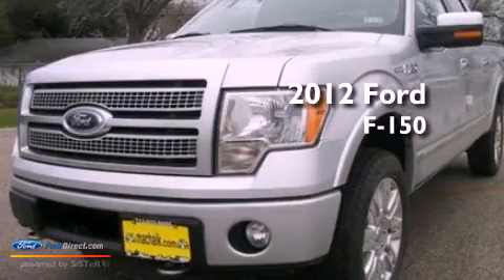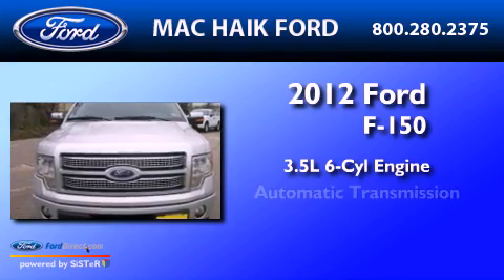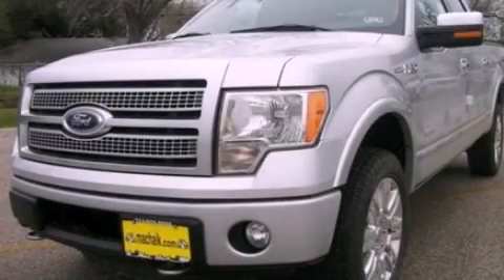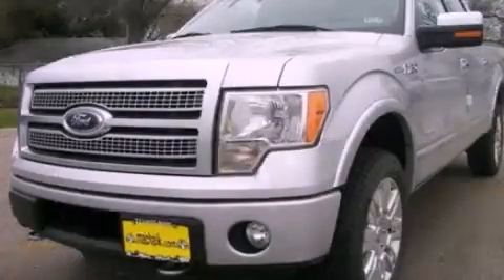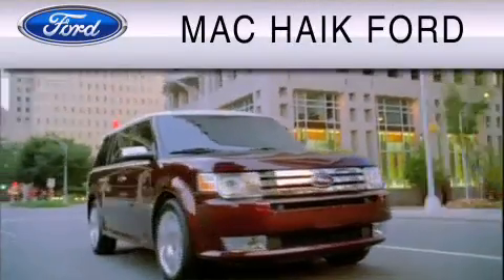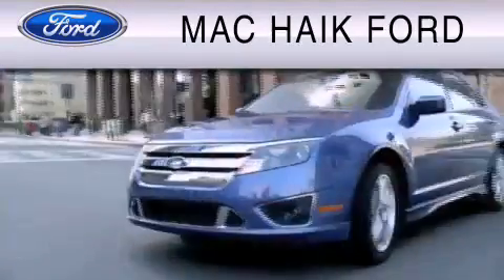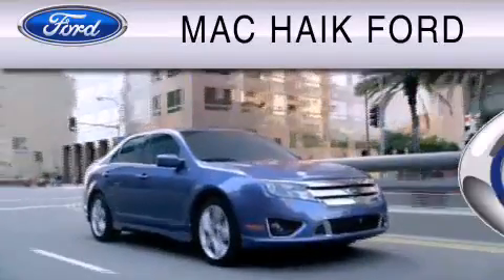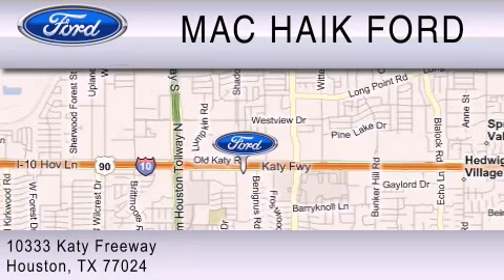2012 Ford F-150 Houston TX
Year : 2012
 Make : Ford
 Model : F-150
 Engine : 3.5L V6 24V GDI DOHC TWIN TURBO
 Trans . : 6-SPEED AUTOMATIC
 Exterior : INGOT SILVER METALLIC

 Interior : PLATINUM

 2012 Ford F-150 Houston  TX